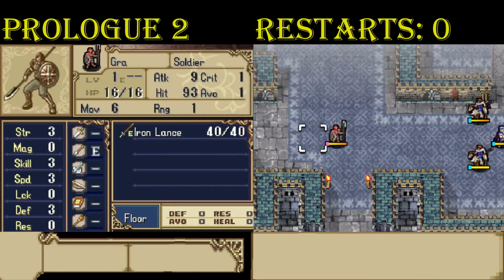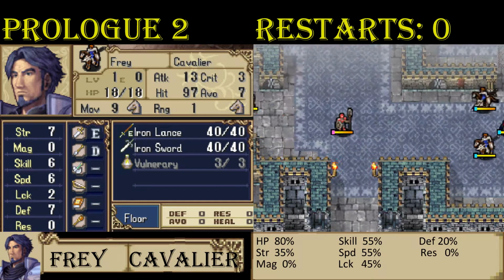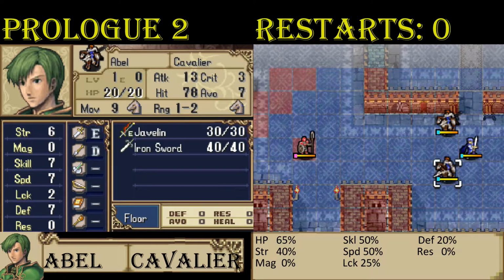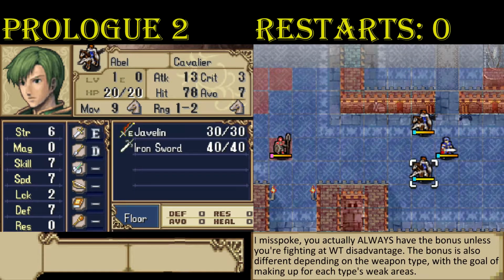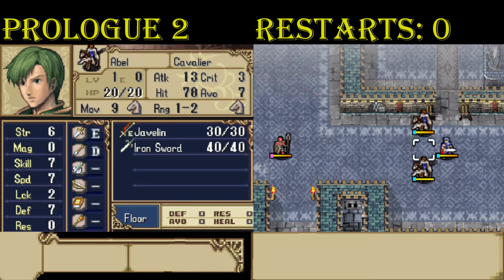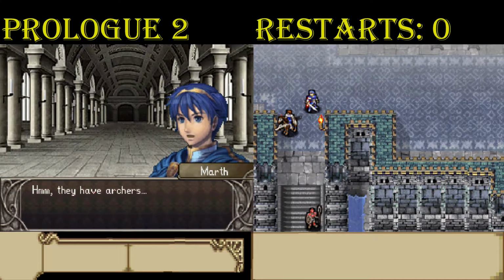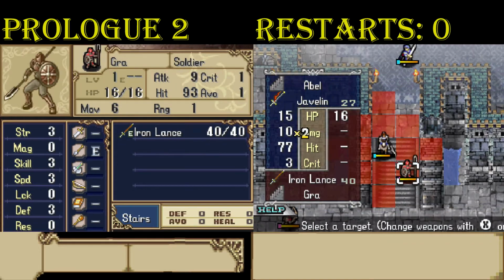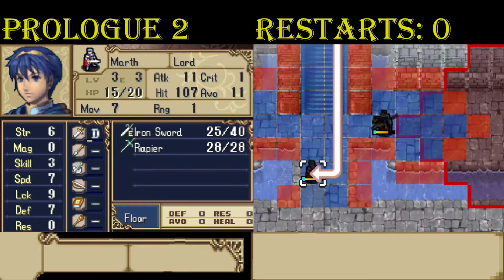Let's Play Fire Emblem: Shadow Dragon, Episode 2: "Amazing Soul Patch"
After surviving an ambush in his own home and learning of Gra's betrayal, Marth attempts to flee from Altea Castle and meet up with any of his knights who still remain...

Welcome to Prologue 2 of my Fire Emblem: Shadow Dragon Let's Play. The goal of this series is to create an informational and entertaining tour through the main story of the game, the way the story really played out. I'll be recruiting every possible character, uncovering all the hidden secrets, keeping everyone alive, and remaining faithful to the canon of the series. No matter what your experience with Fire Emblem is, I hope there's something here that will be useful or at least enjoyable to you!
Part One in the Fire Emblem Marathon Series.